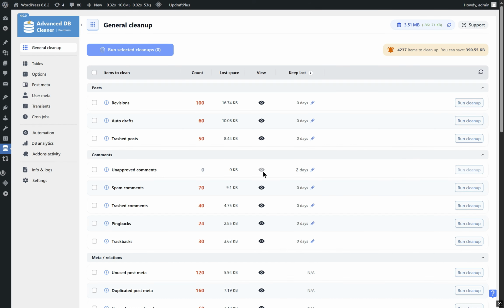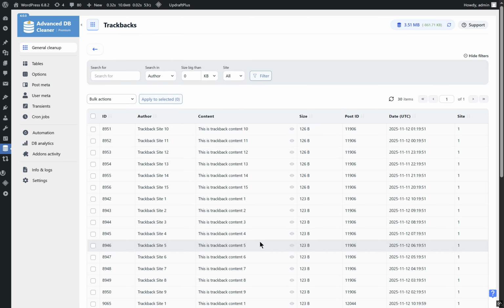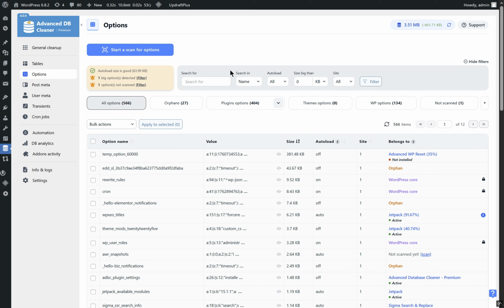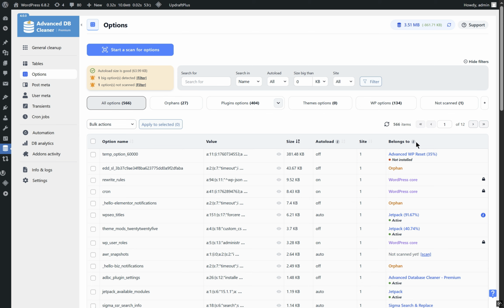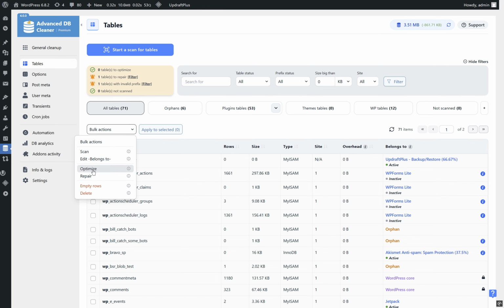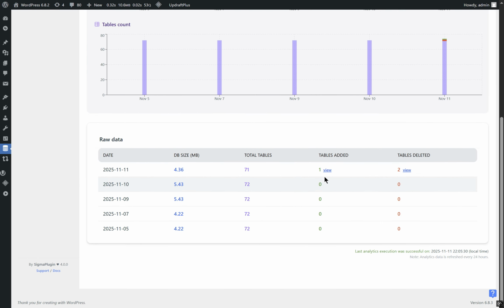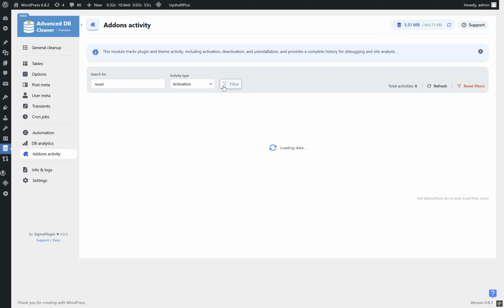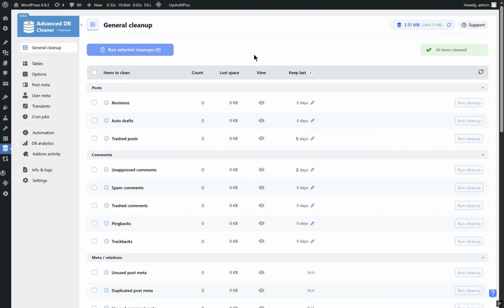Overview of the Advanced Database Cleaner WordPress Plugin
Learn how Advanced Database Cleaner scans, cleans, and optimizes your WordPress database. This full tour covers every module, major feature, and how the plugin boosts performance.

🎥 DETAILED MODULE TUTORIALS

🔍 ADVANCED TUTORIALS

CHAPTERS
00:00 - What's the Advanced Database Cleaner wordpress plugin
00:35 - General cleanup module
01:12 - Core data managements modules
03:47 - Automation module
04:19 - Database analytics module
04:59 - Addons activity module
05:27 - Info and logs module
05:53 - Settings page